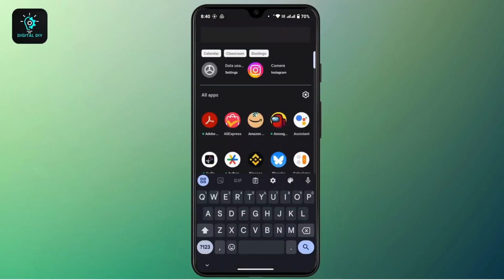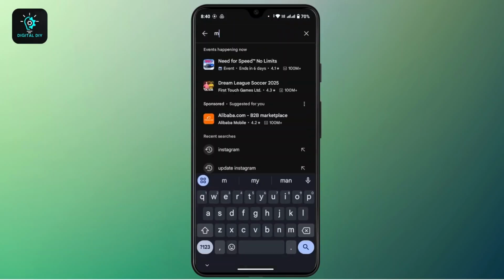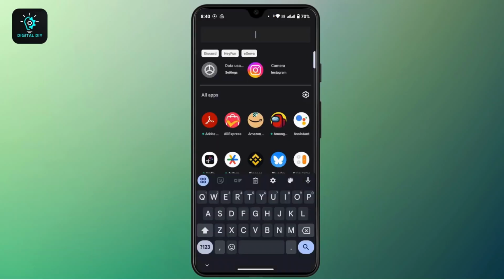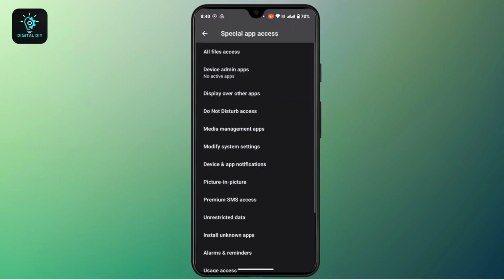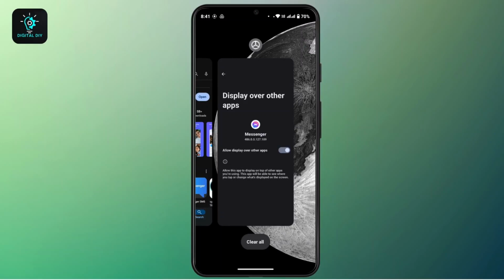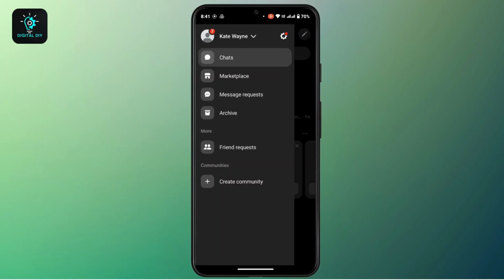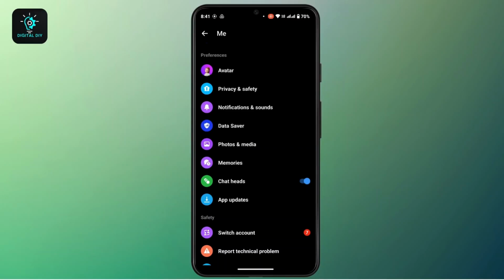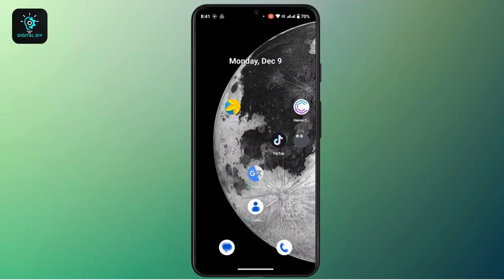How to Change Bubbles to Chat Heads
"Learn how to change bubbles to chat heads on Messenger in this quick tutorial! Whether you’re looking to enable chat heads or simply customize your messaging experience, we’ll walk you through every step. From updating Messenger to adjusting settings on your mobile device, we cover it all. If you’re having trouble with chat heads not appearing, we’ve got you covered. Let’s get started!"

Chapters:
00:00:00 - Introduction
 "Learn how to change bubbles to chat heads on Messenger."

00:00:10 - Check Messenger Update
 "Ensure Messenger is updated to the latest version from the Play Store."

00:00:25 - Access Device Settings "
Go to your mobile settings and tap on 'Display.'"

00:00:40 - Allow Display Over Other Apps
 "Enable the toggle for 'Display over other apps' for Messenger."

00:00:55 - Open Messenger
 "Launch Messenger and log in with your preferred account."

00:01:10 - Access Chatheads Settings
"Navigate to the 'Preferences' section and enable 'Chatheads' if it's turned off."

00:01:30 - Conclusion